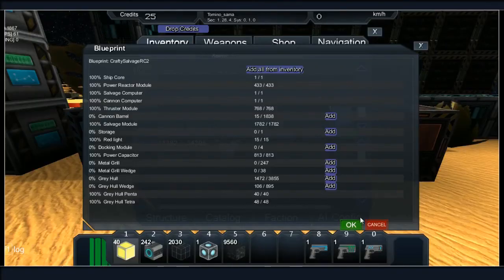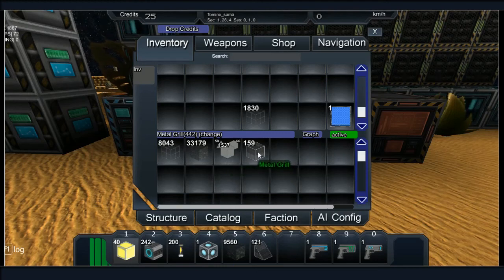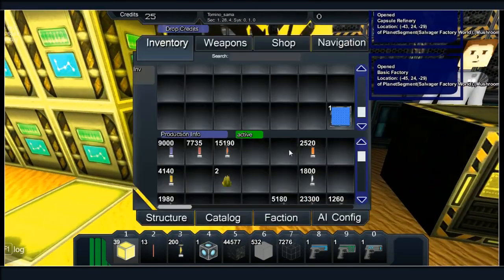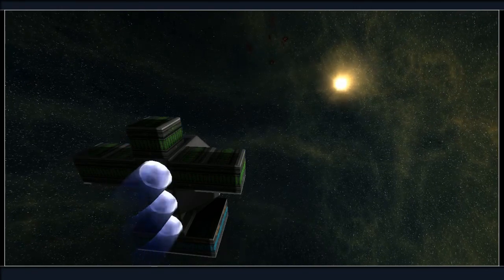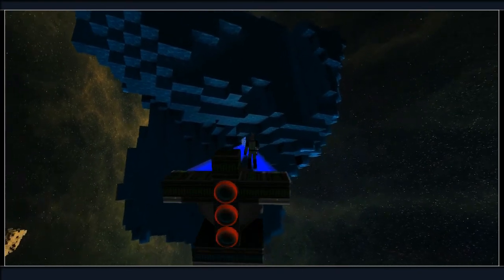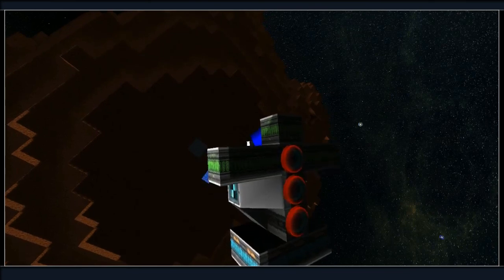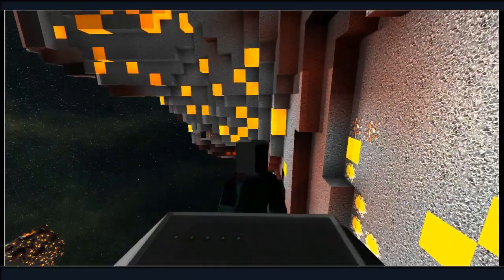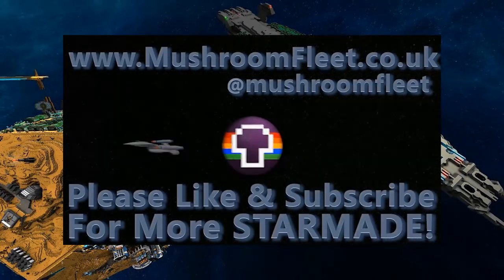Craft a Ship - part 2 - Mining Roids